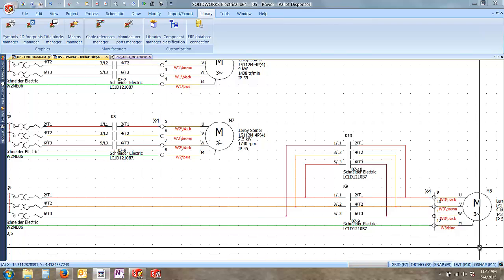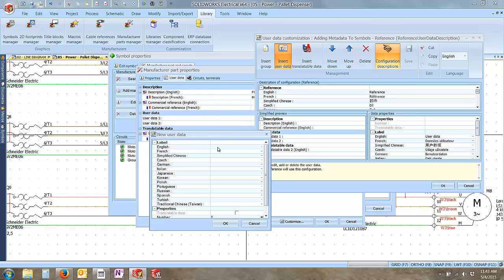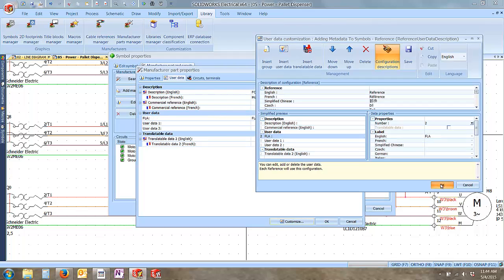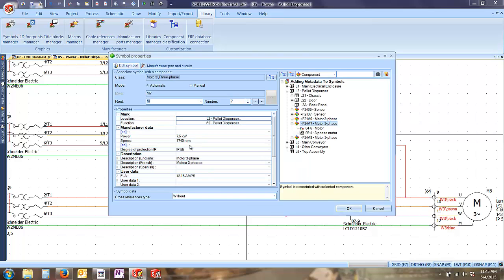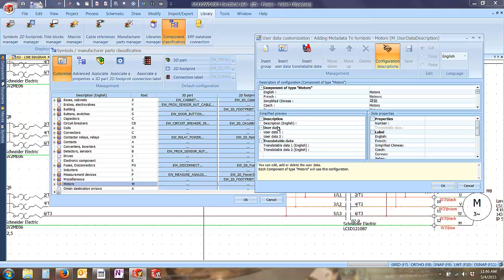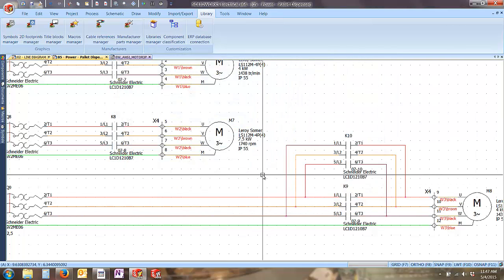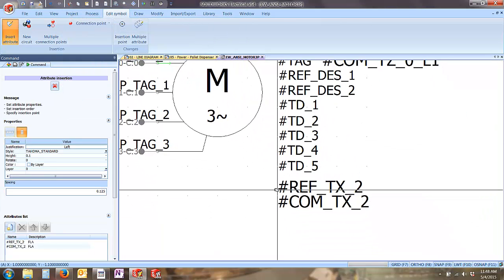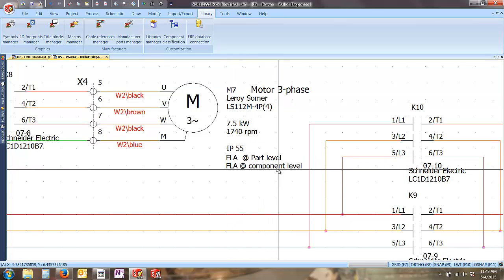Video Tech Tip: Adding Metadata Fields To Symbols in SOLIDWORKS Electrical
This video discusses how to add metadata fields to a schematic symbol in SOLIDWORKS Electrical to capture additional manufacturer information.